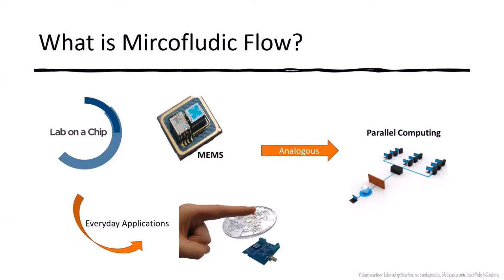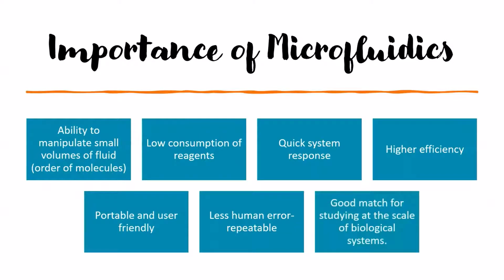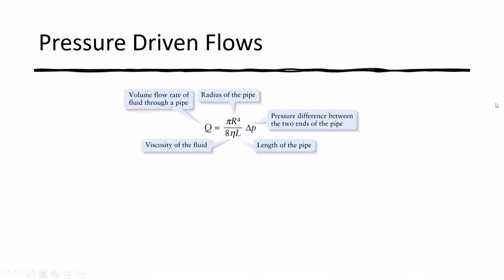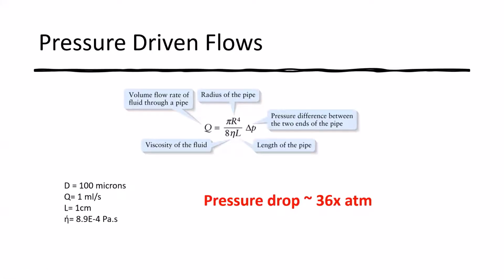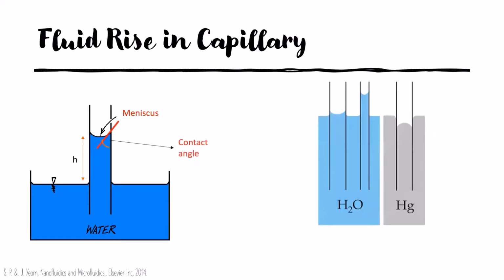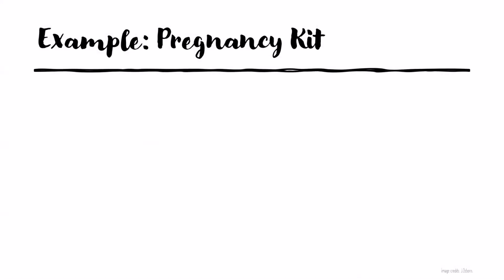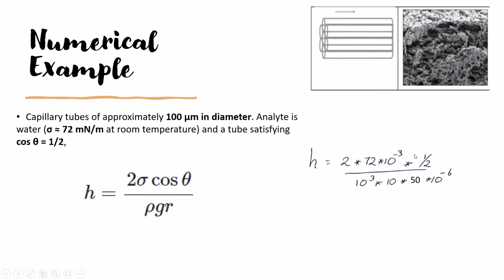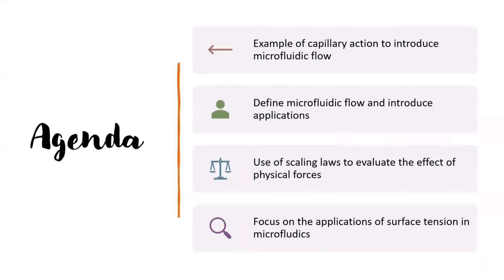Introduction to flow in Microfluidic Devices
Flow at macroscopic length scales is very different from that at microscopic scales. In this presentation, I discuss how external forces affect microflows focusing on the use of surface tension for fluid transport in microdevices.

Submission for the Physiological Fluid Mechanics Course taught by Prof. Timothy Lannin.